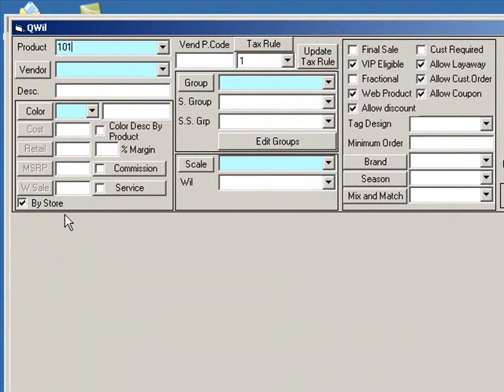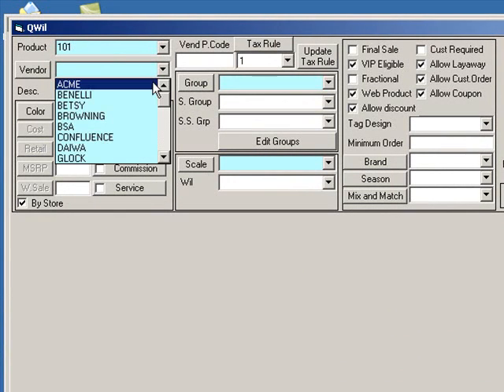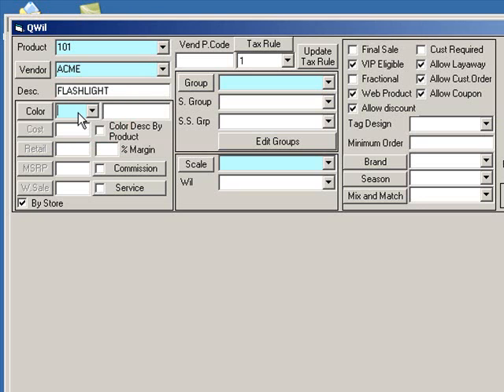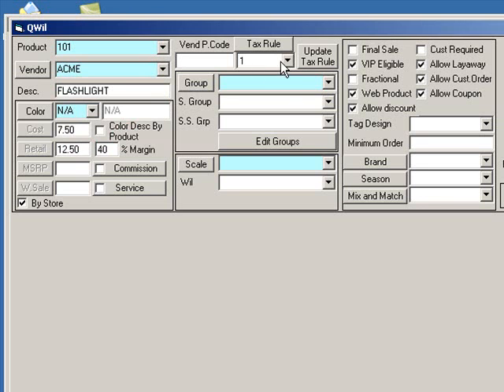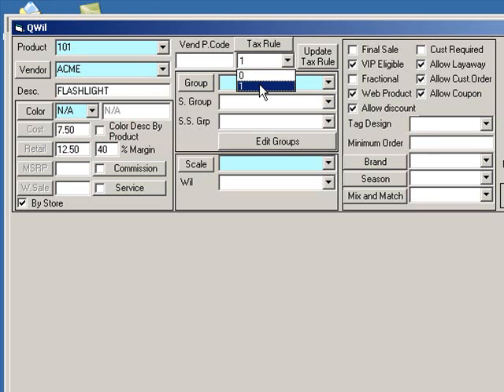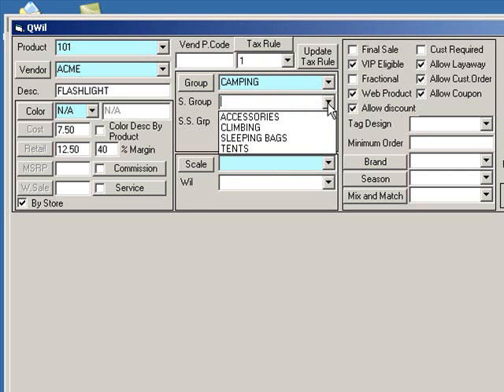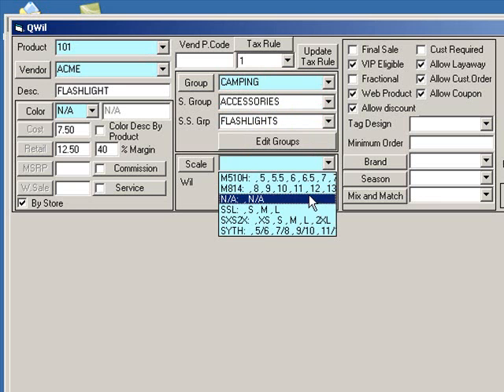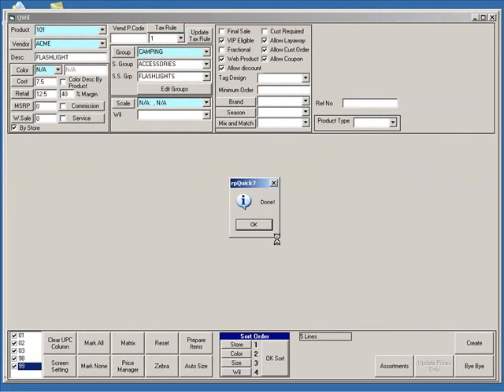Basic Add Items to Inventory (Visual Retail Plus)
Training how to add items to the inventory in back office. Visual retail plus, store management